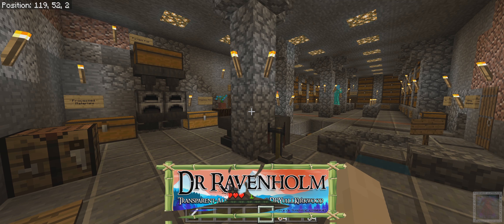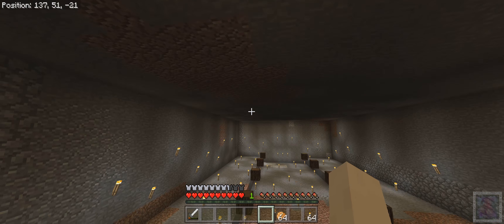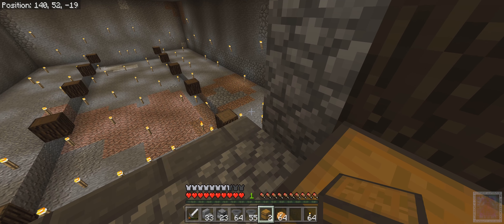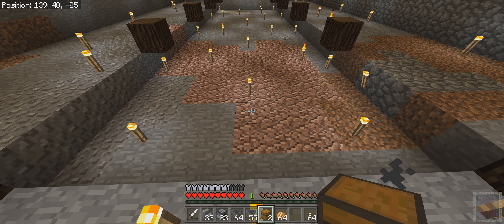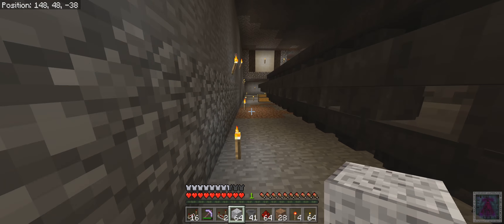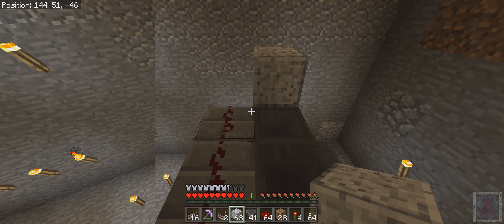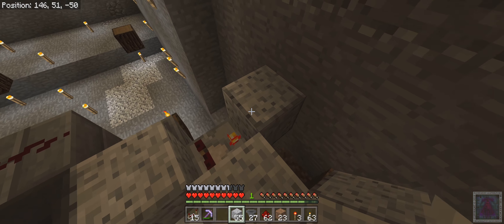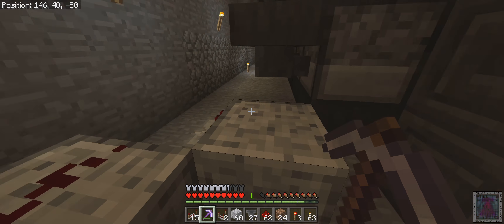Minecraft Survival: Episode 8 - Super Smelter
Greeting Space Cadets, in today's episode we are going to build Super Smelter in our base that can process 46 items at the same time.

We are going to be using a system created by ilmango that we have modified for Windows 10 Bedrock edition. This video is a little long but we are going to place every block together so you can follow along with us.

We are playing in Windows 10 Edition with the goal of collecting XBOX Achievements as we play.

Let’s Play on Xbox Live:
Dr Ravenholm